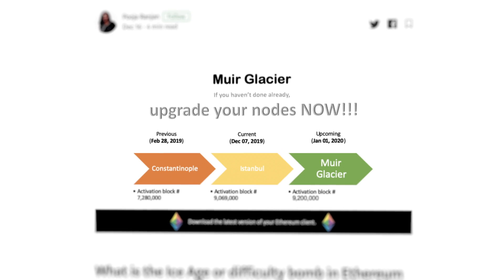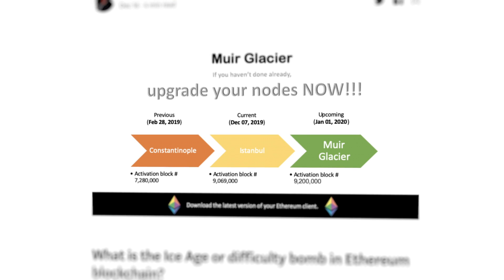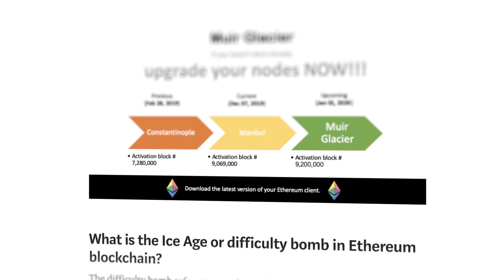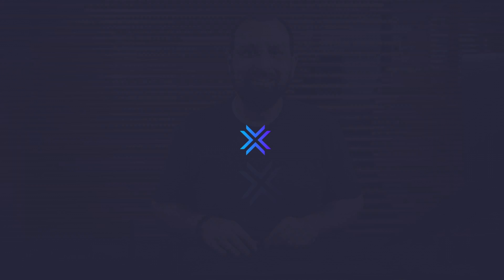Ethereum Upgrade Muir Glacier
Ethereum is upgrading again, this time to solve a difficulty time bomb. Watch the quick video to see if you're affected.

If you're an Exodus wallet user then there is nothing to worry about as we've already taken care of everything for you.